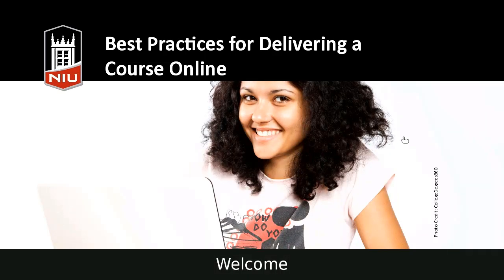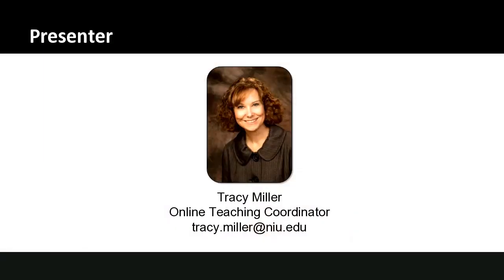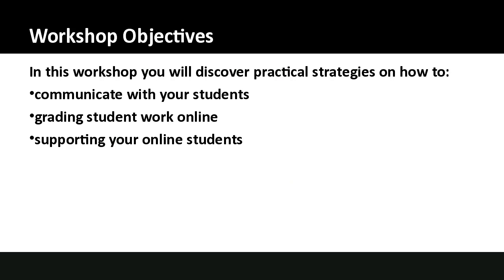Quality Online Teaching Series: Best Practices for Delivering Your Online Course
Teaching an online course is not so different from teaching a face-to-face course. You still need to communicate with your students, grade student work, and support their learning. There are some differences, though, and research has shown that following some best practices can increase student success. In this online workshop, find out how to best support your students in the online environment. In this online workshop you will discover practical strategies you can implement in your own online courses.